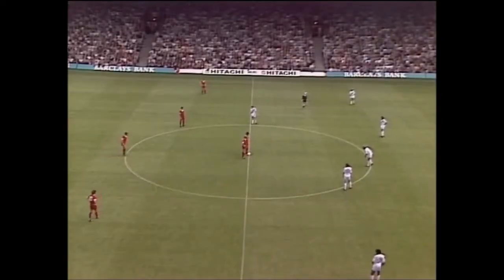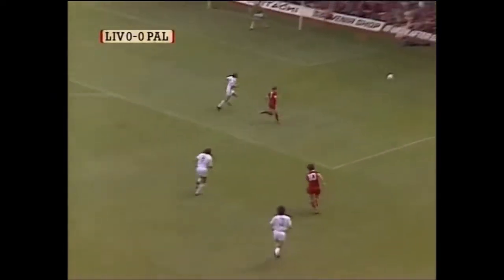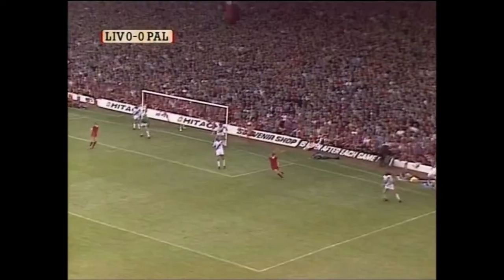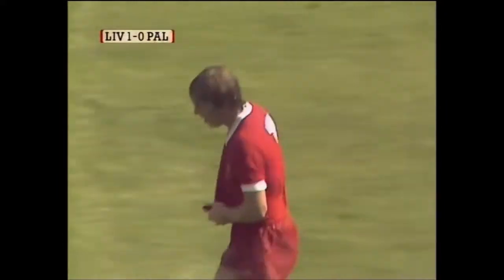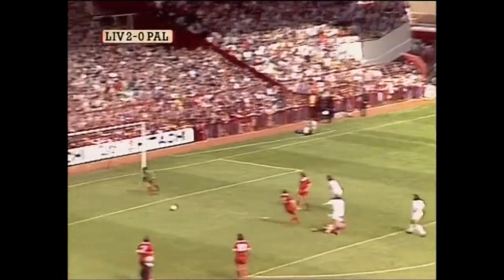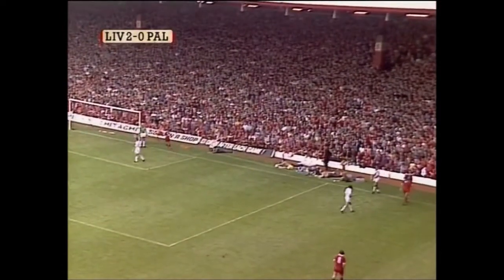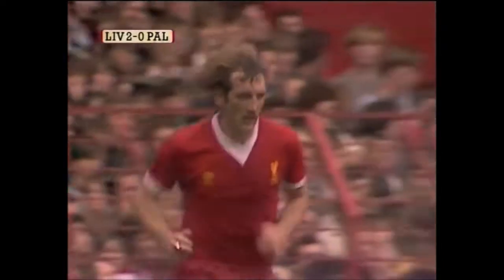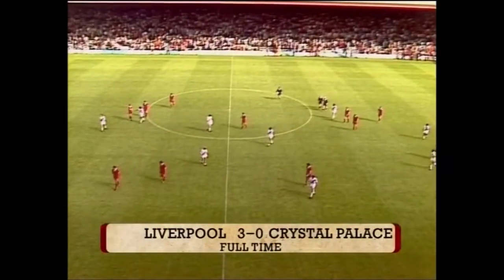Liverpool 3 Crystal Palace 0 1980/81Football League Division One